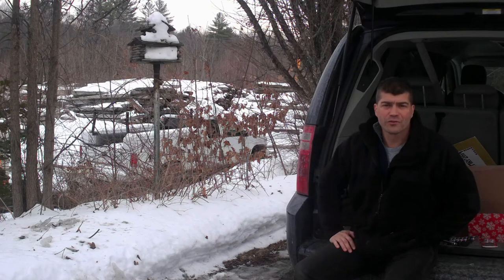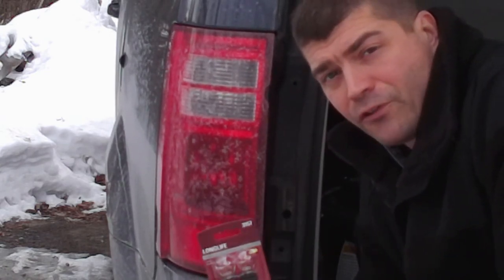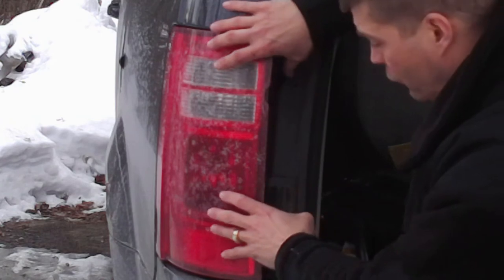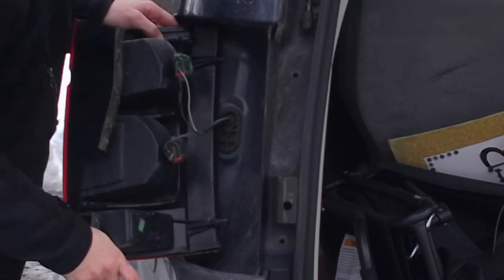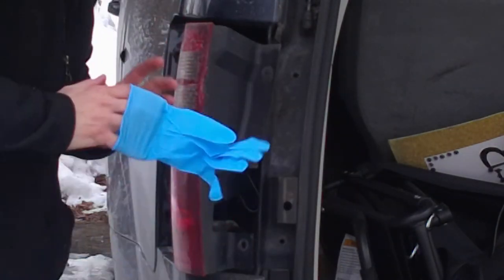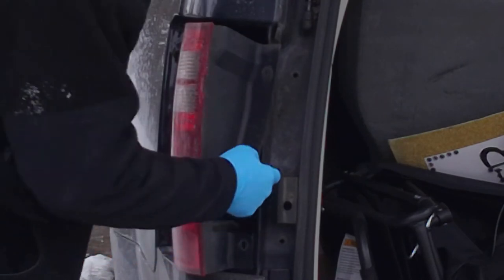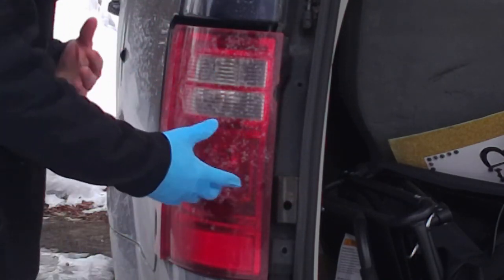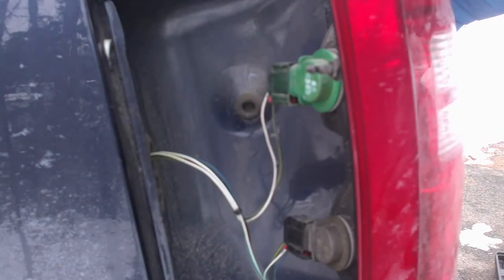replace a turn signal bulb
Here I am going yo show you how to replace the turn signal bulb in your car. I will be changing the bulb on a 2009 dodge grand caravan. This is a really easy process to replace a directional bulb. I will show you the specifics for the 2009 dodge grand caravan but it is just a simple on most cars to replace the blinkers.  I hope this helps you out if your bulb is burnt out..